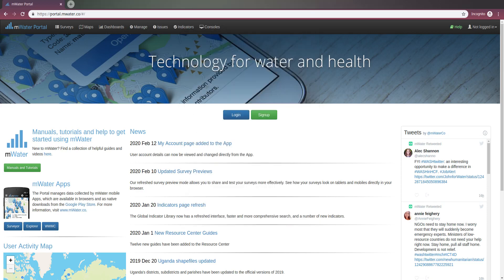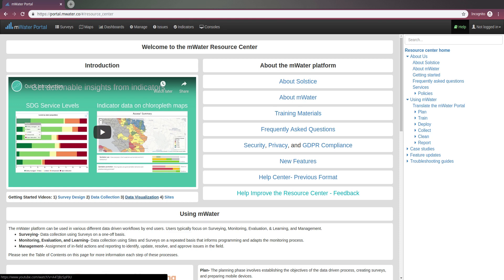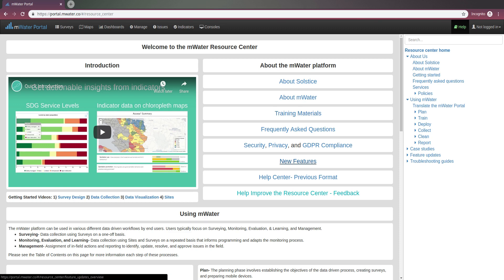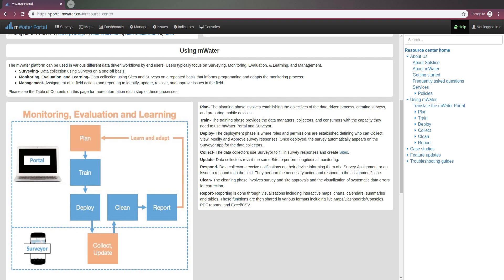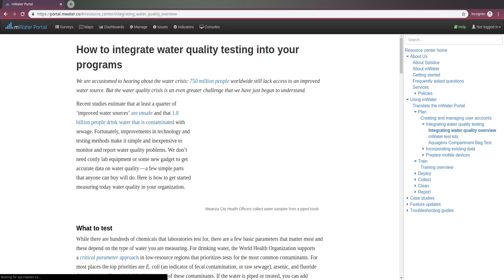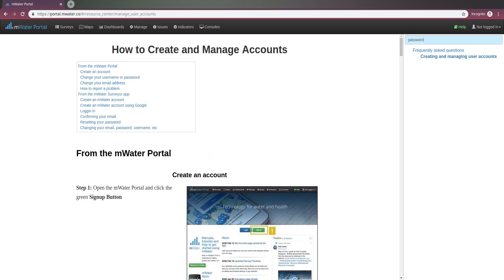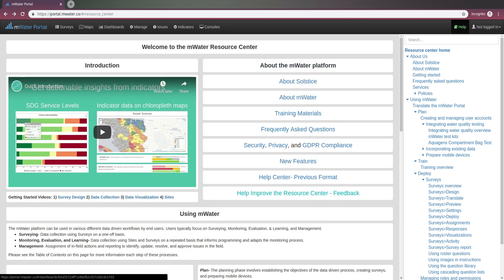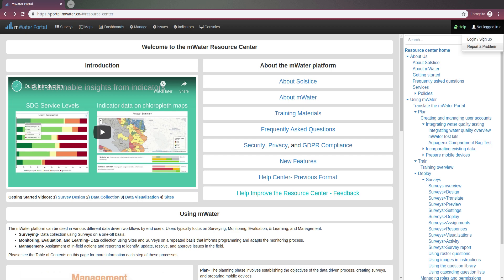Boosting your data analysis and collection through mWater's Resource Center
The mWater Resource Center is THE place to learn about designing effective surveys, deploying them to your mWater Surveyor App, validating the data that comes through and then visualizing and mapping it for your stakeholders.

We have  a ton of content and provide frequent updates to both written and video guidance for our large and growing userbase.